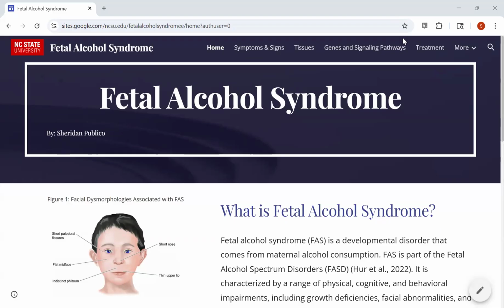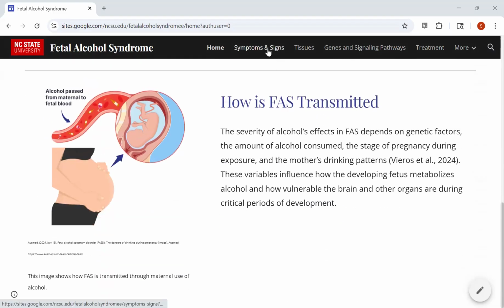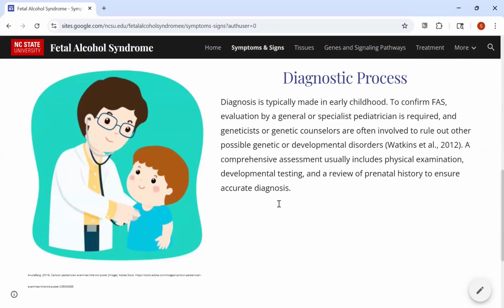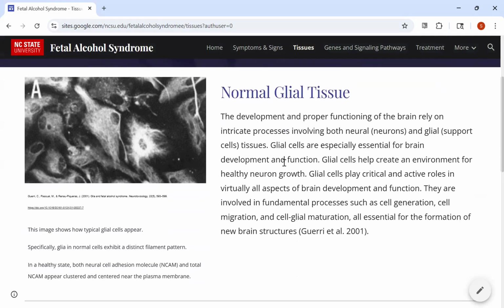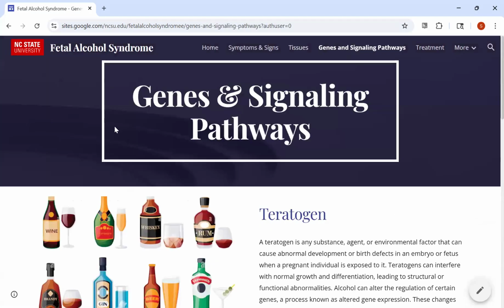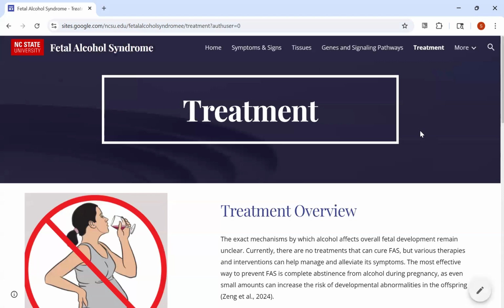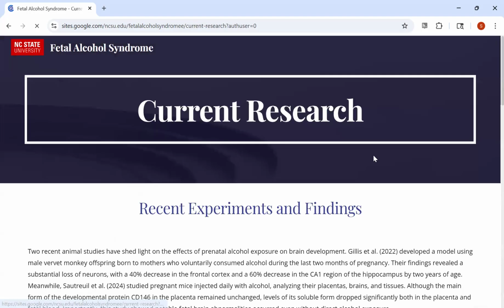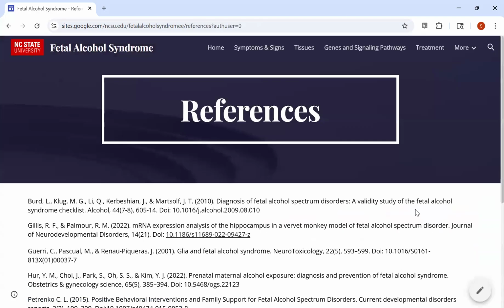Fetal Alcohol Syndrome